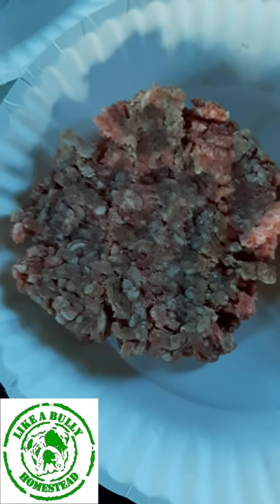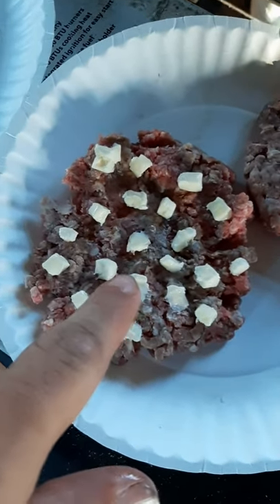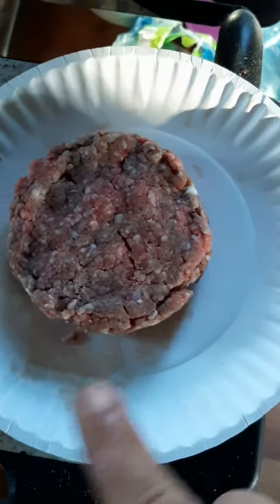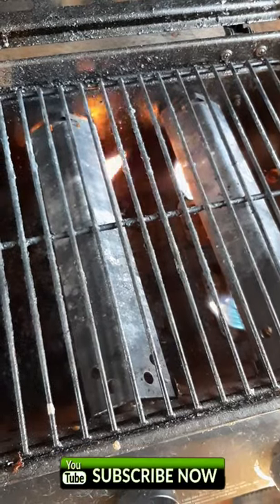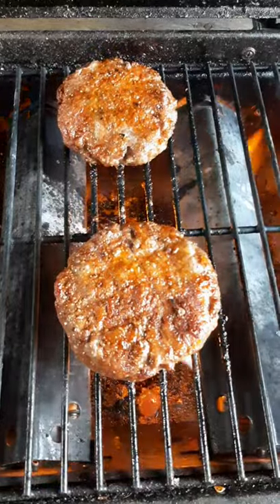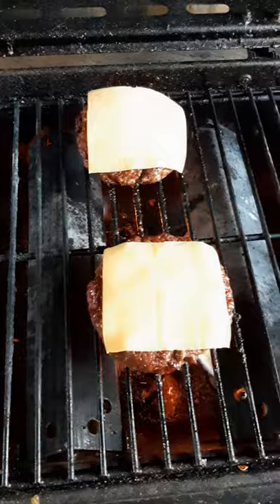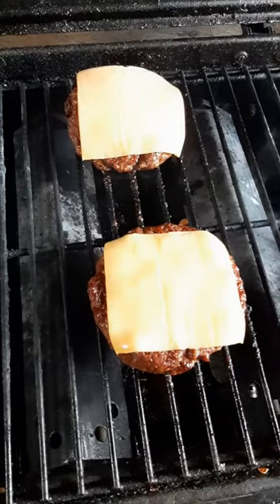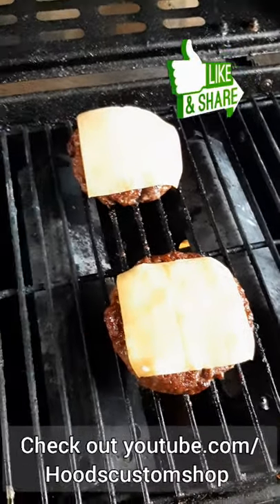How to make Likeabully Burgers!!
How to make Likeabully Burgers... do this and I swear every time you will end up with the juiciest, most flavorful burgers ever!!.

who inspired me to make this video.

👨‍🌾If you are interested in seeing more of our journey from raw land to self sustaining,  off grid homestead.

🤑 If you would like to build your own Print on demand merch or E commerce store please  feel free to use this link to get started using printify for all your print on demand needs..

👷‍♂️If you would Like to see more projects being done on our off grid homestead, check out our Homestead projects playlist.